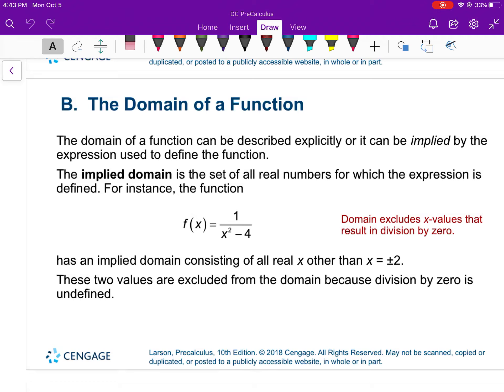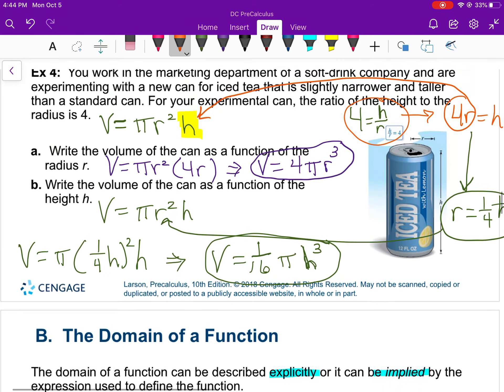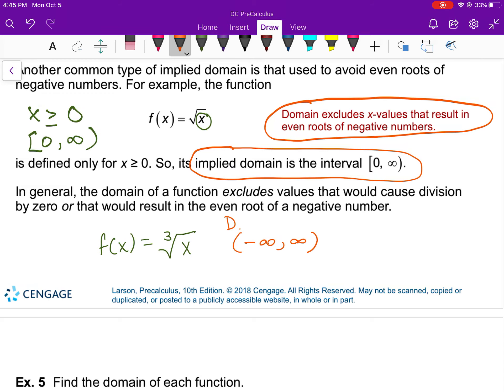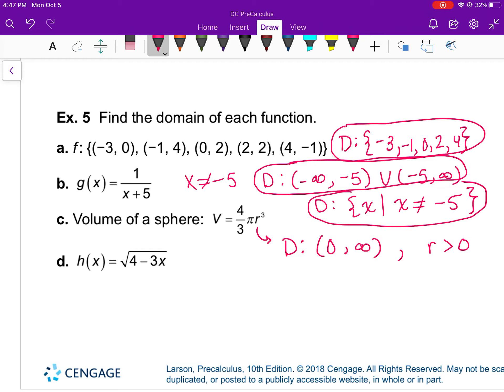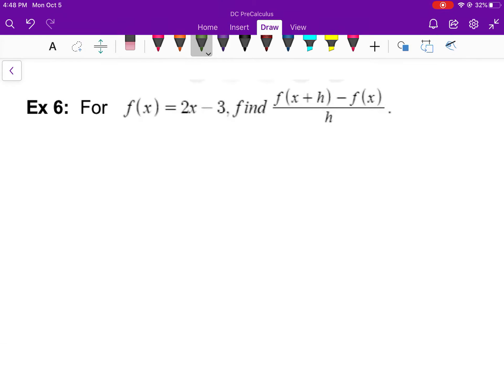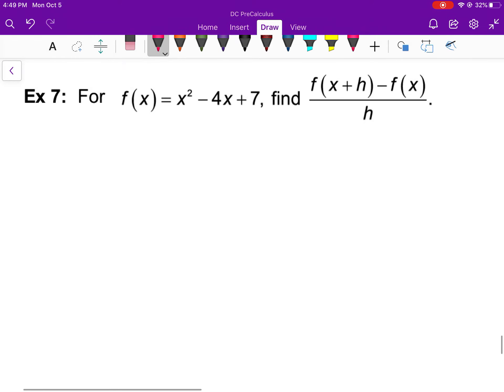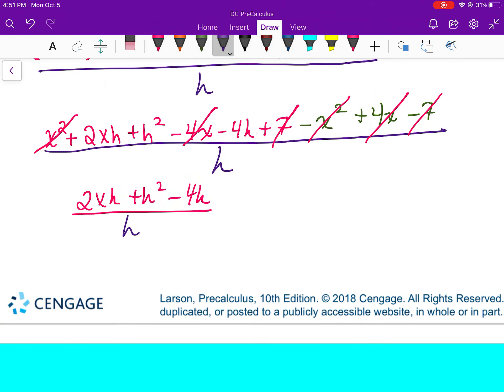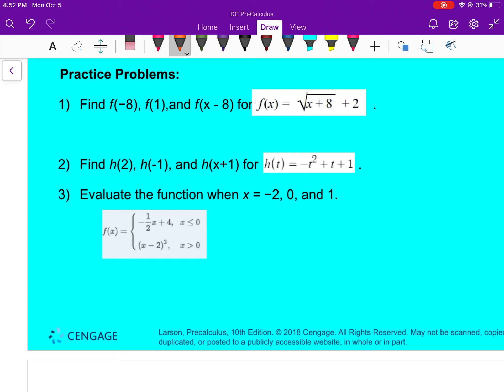Lesson 2.5 A (Continued)